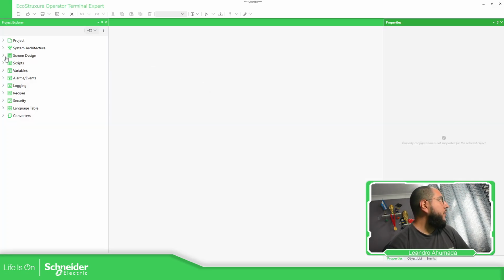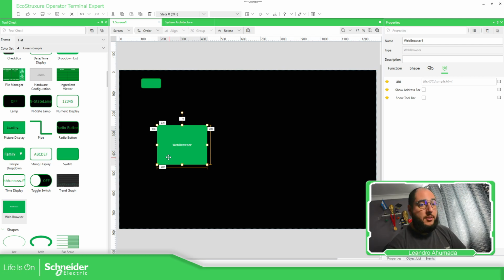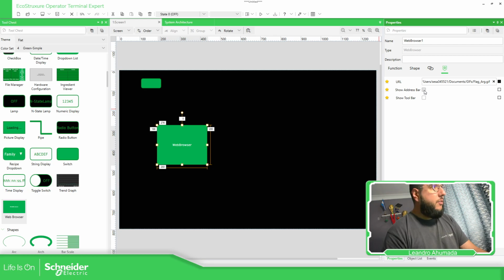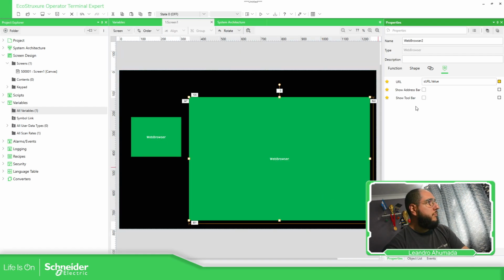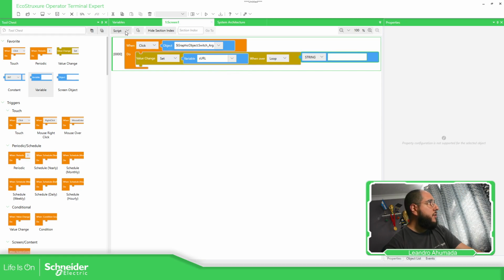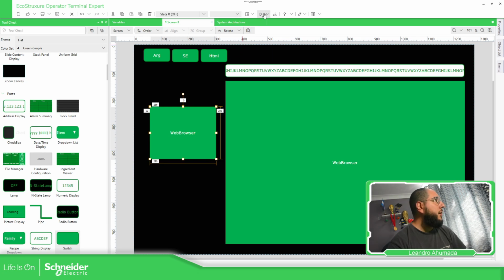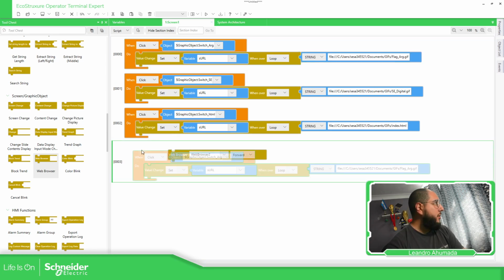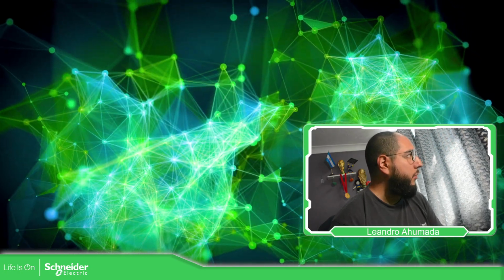Training EOTE - Script Block - M4.9 Web Browser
EOTE = EcoStruxure Operator Terminal Expert